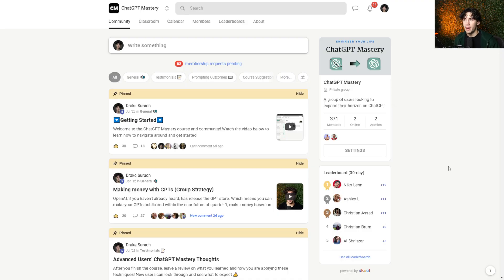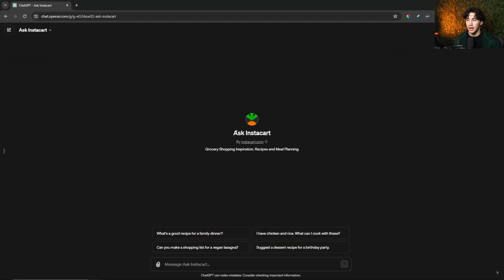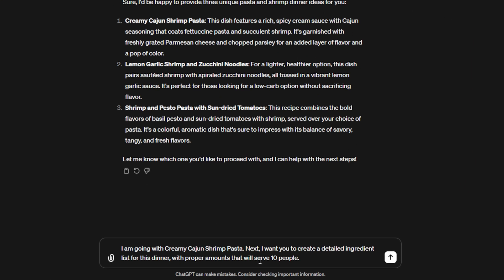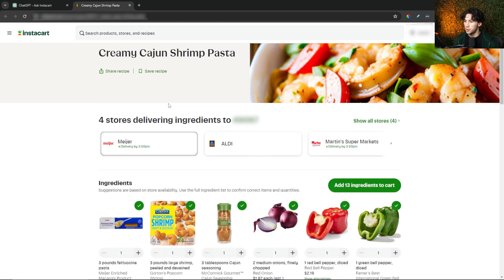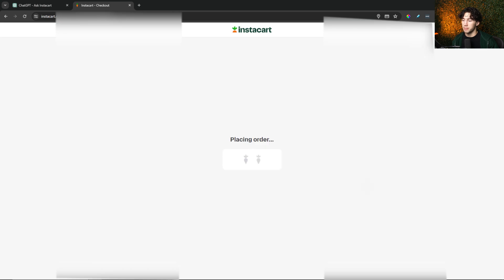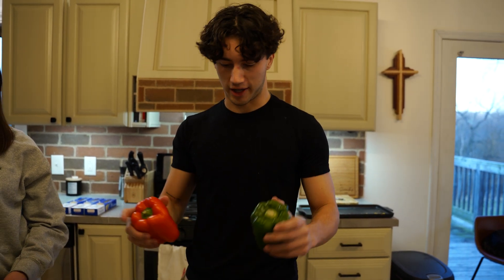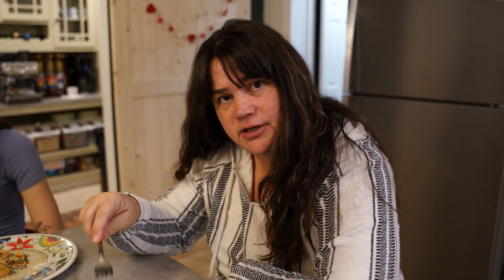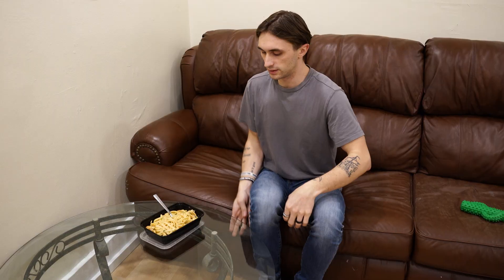ChatGPT Tutorial: Create Recipes with Instacart's GPT! (Full Process)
Watch a unique real-life use case ChatGPT has to offer.

⌚Chapters:
0:00 - Power of ChatGPT
1:27 - Become a Master of ChatGPT
2:34 - Instacart GPT
3:26 - Generating Recipe Ideas
5:20 - Creating the Ingredient List
6:28 - Revising Ingredients
7:06 - Ordering the Ingredients
9:21 - Creating Instructions for the Recipe
10:52 - Getting the Food
11:24 - Cooking the Meal with ChatGPT
14:00 - 8 Honest Ratings and Reviews
17:01 - Final Thoughts
17:35 - Learn ChatGPT in-depth